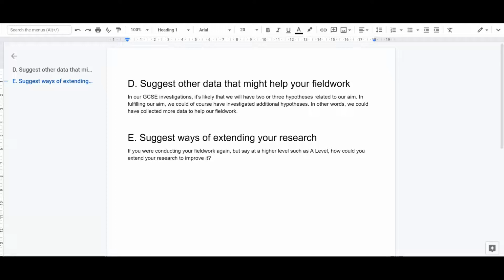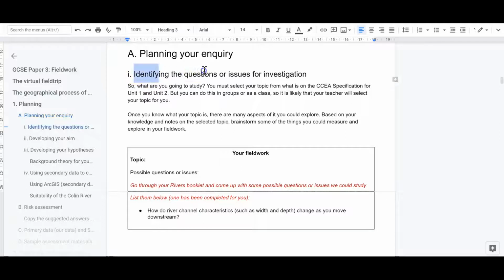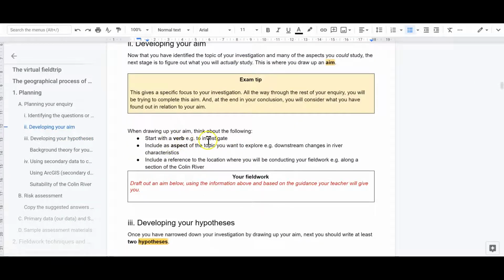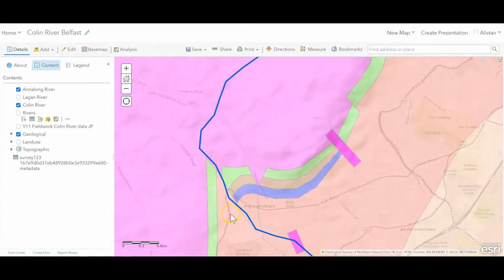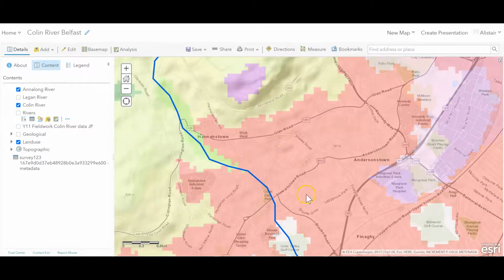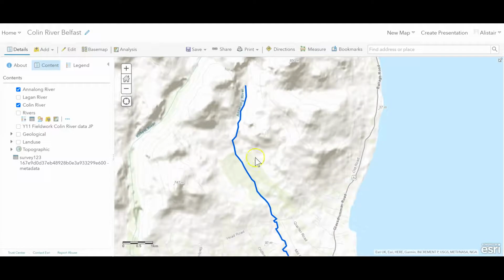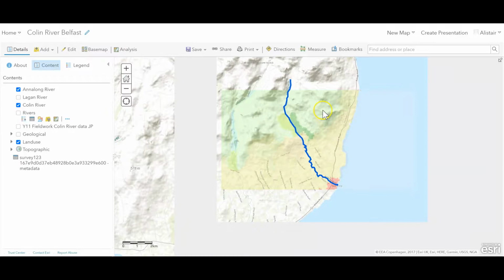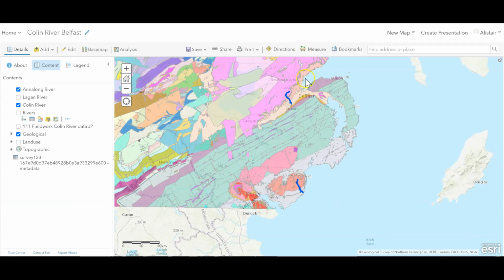6.2 Evaluation part 2 - other data and extending your research